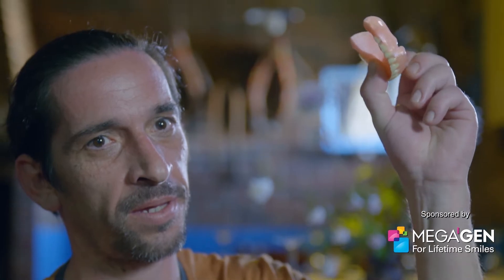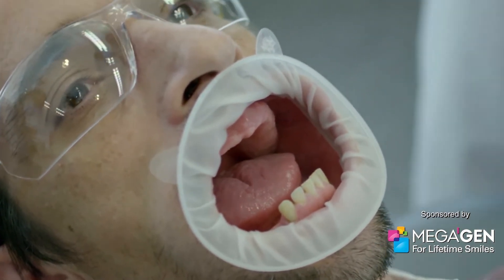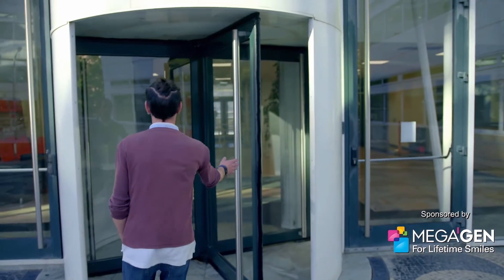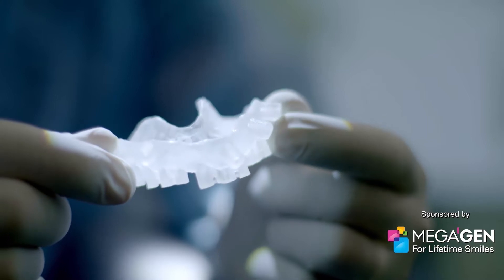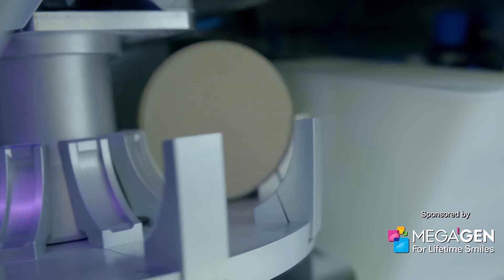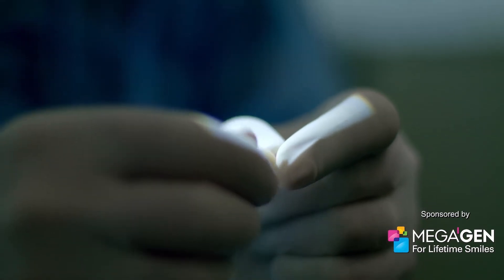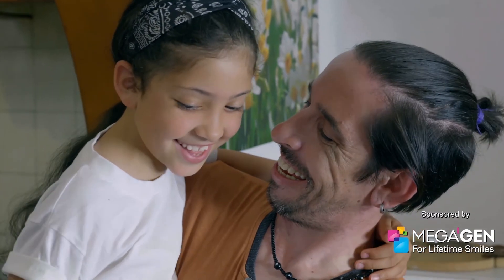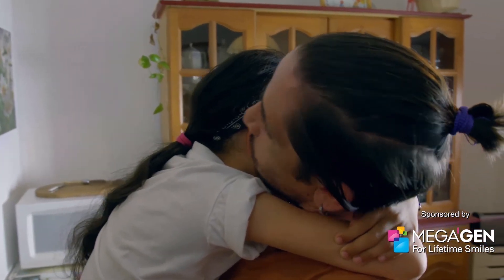The New Boundaries of Dentistry Vignette Video - 1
National Geographic has just aired an incredible documentary about the future of dentistry

SPONSERED BY MEGAGEN IMPLANT